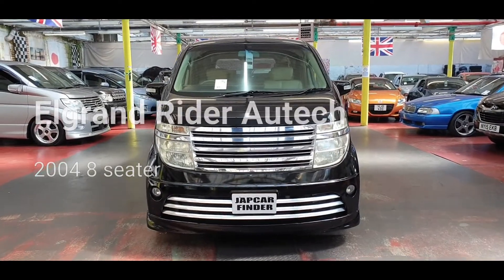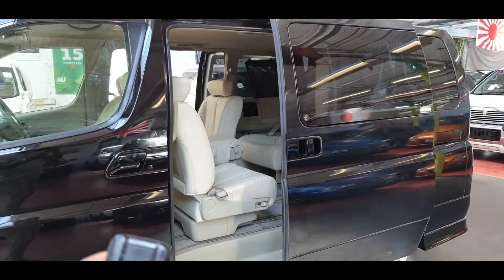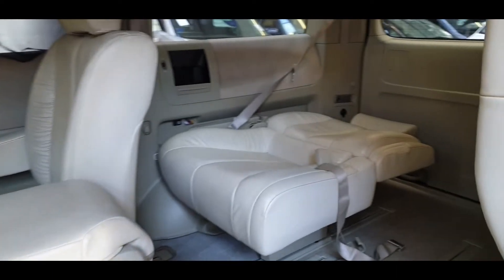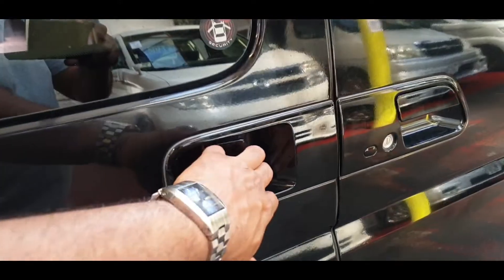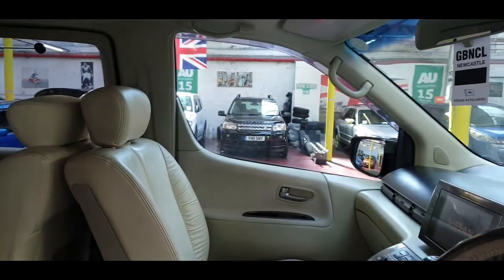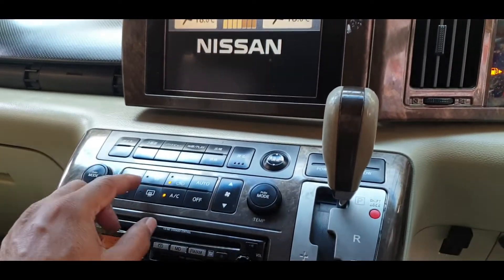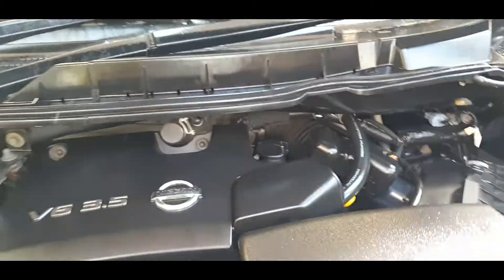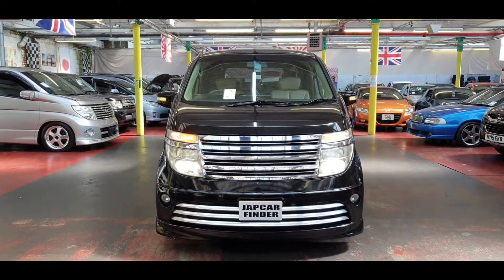(JCF964) Nissan Elgrand RIDER AUTECH 2004 3.5 TWIN P DOORS CAMERA 8 SEATS 3.5